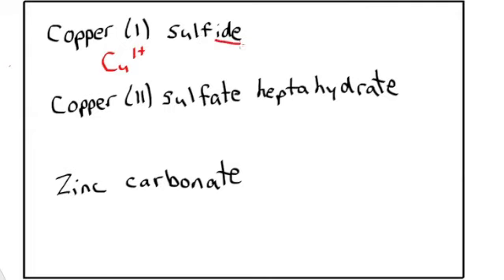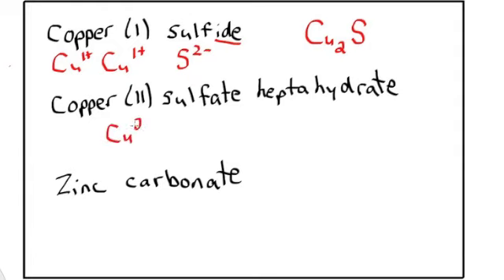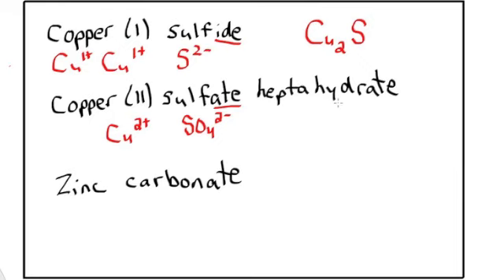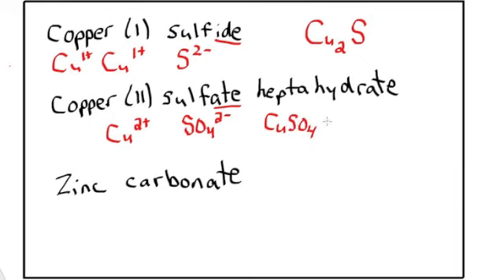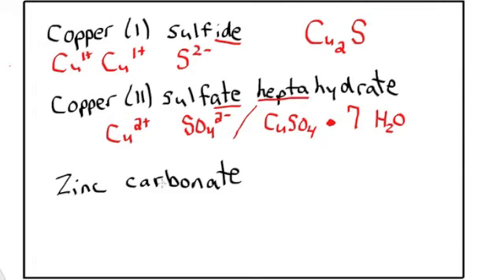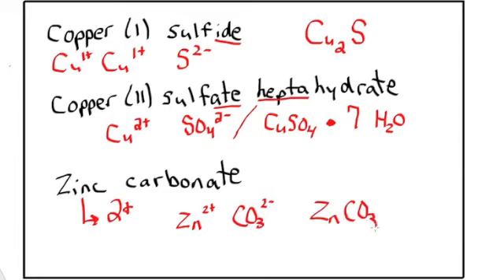Chemistry 11 Nomenclature - Multivalent Atoms pt.2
Nomenclature on Multivalent Atoms pt. 2 -- names to formulas
(Stock System)